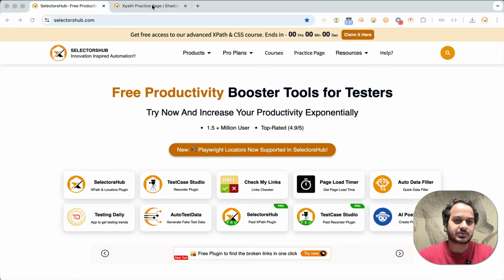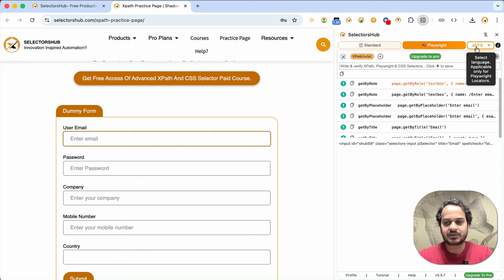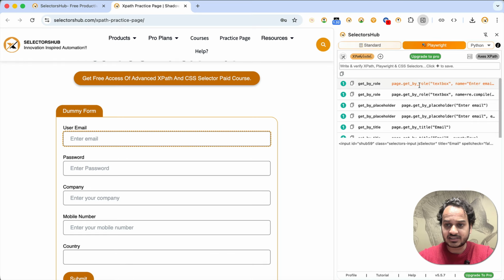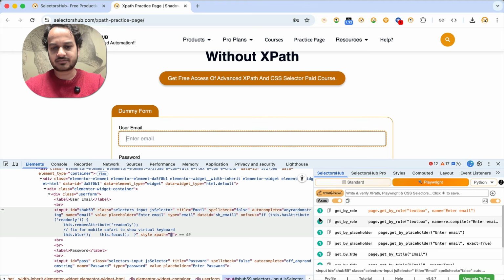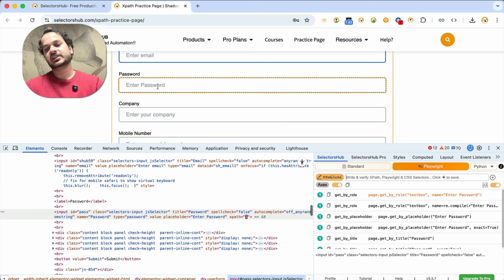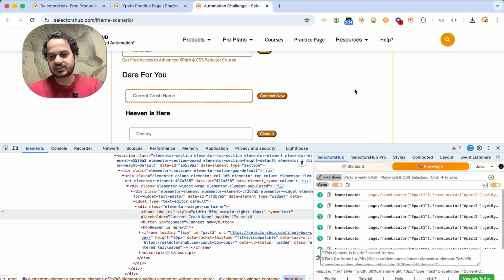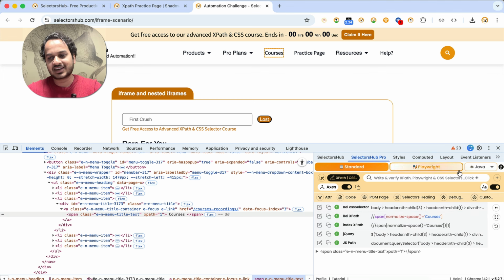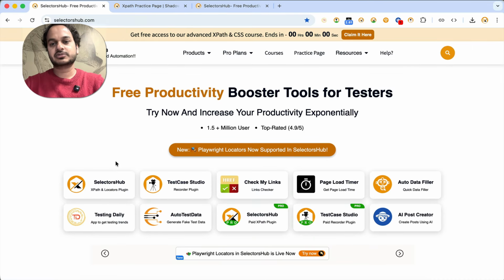New! Playwright Locators Support for Java & Python in SelectorsHub